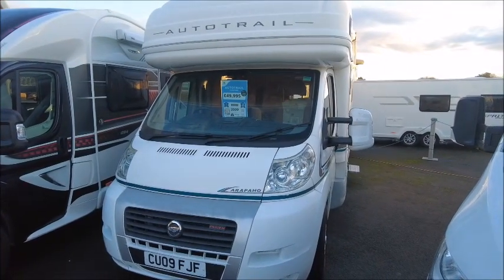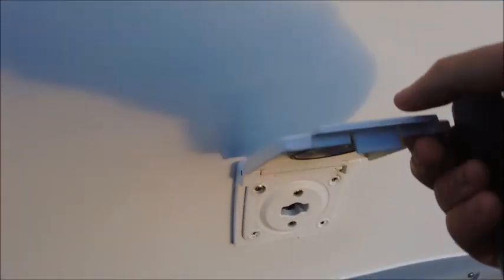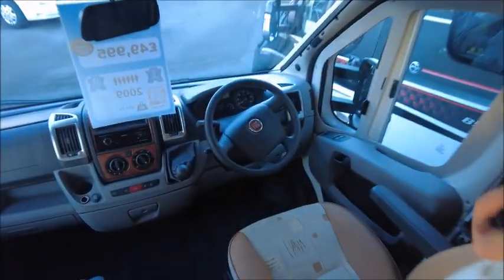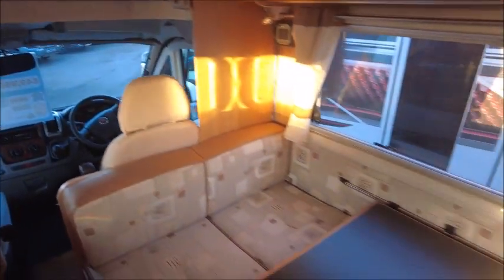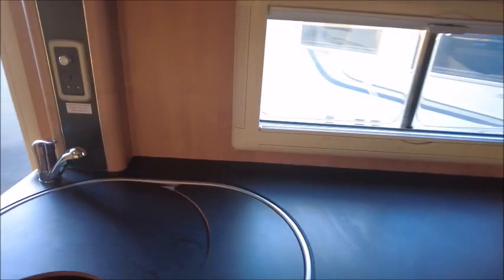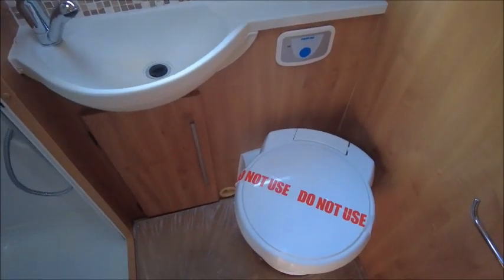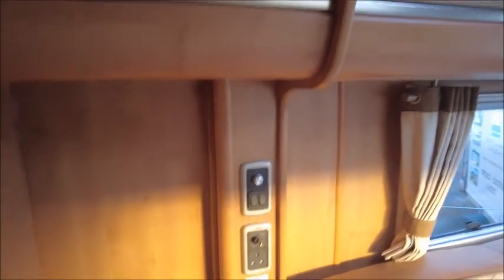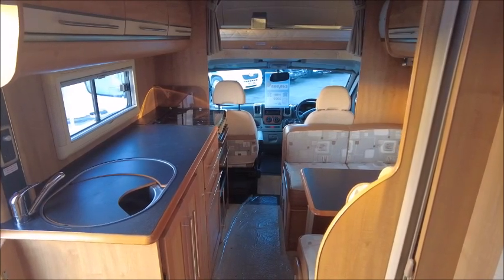Autotrail Arapaho (50346)